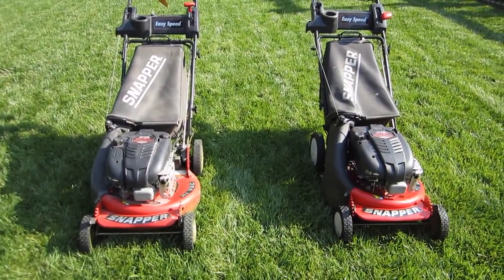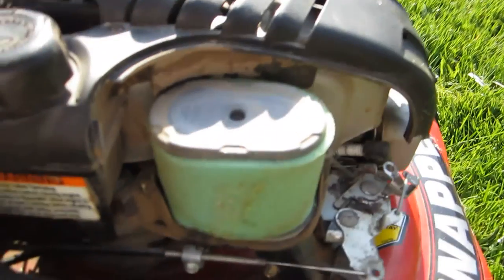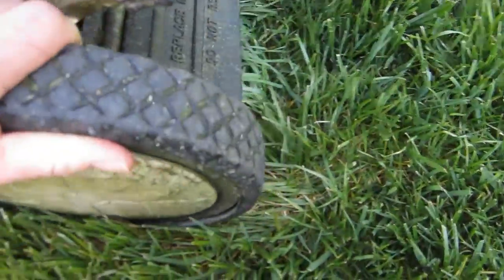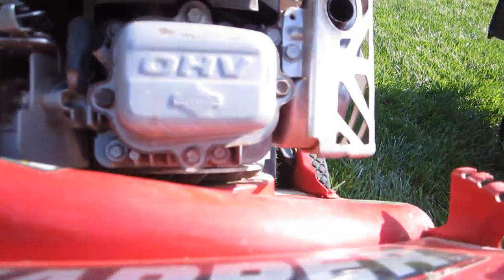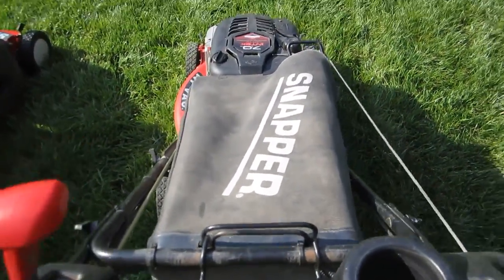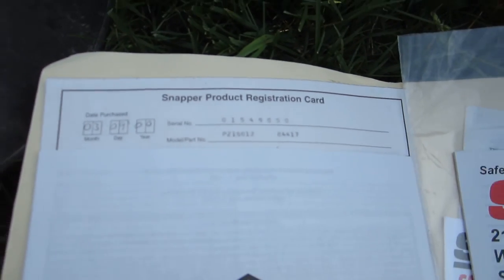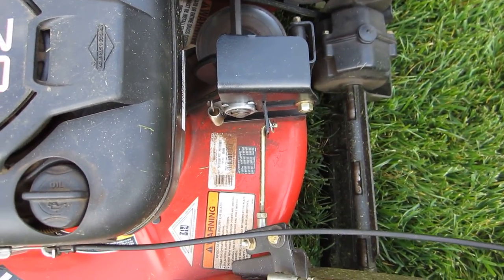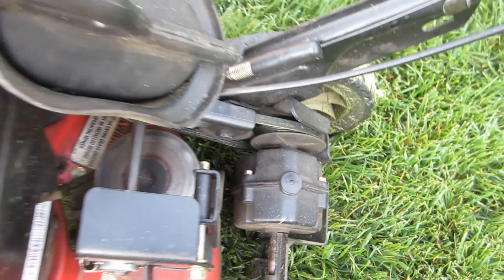Snapper Lawn Mower 21" Hi-Vac P216012 Craigslist Find - Twins! - Part I - April 10, 2013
I now have twins!  Bought this same (sorta) Model # P216012 Snapper Easy Speed 7 HP OHV Briggs and Stratton Engine on Craigslist that needs some work.  Just like the one I own an evil twin, the rope very hard to pull the owner could no longer get it started.   I believe the valves need adjusting,  not getting the compression release.  This one has electric start which the battery is dead and the Snapper Ninja Blade on it but an extra blade , mulch plug and side shoot came with it.  See Part II finally got it started but it was a bear to pull start: